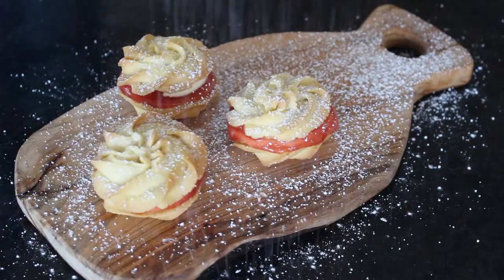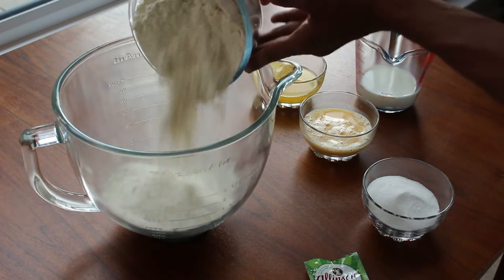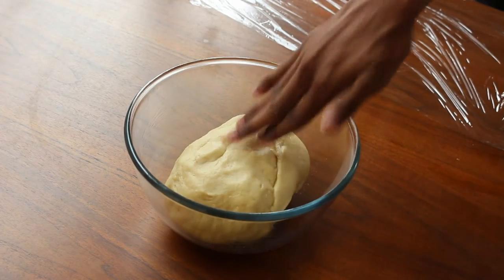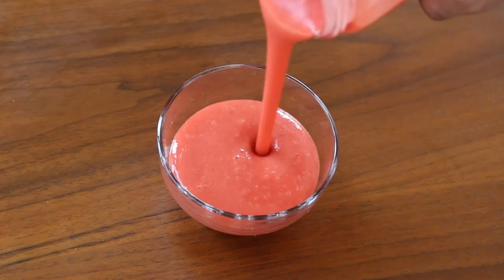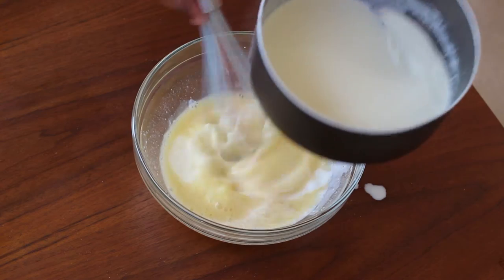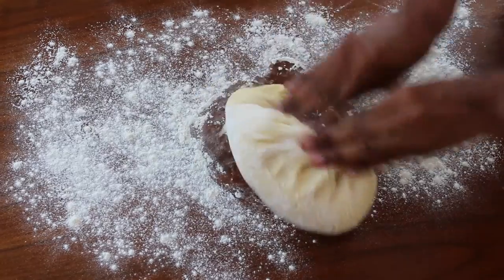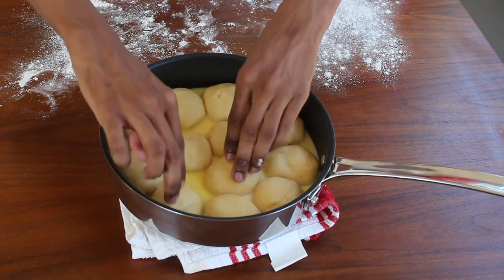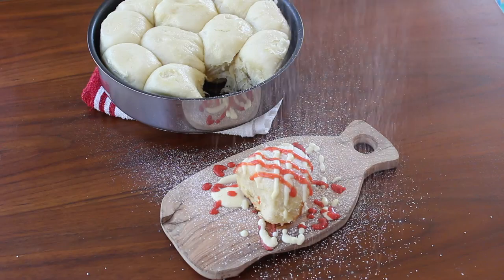Dampfnudel | Behind the BAKE OFF | Week Three - Bread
Welcome back to week three of Behind the Bake Off!

This week the contestants were asked to steam up a batch of Dampfnudel - a German sweet bread!

Here's how you can create your own at home...